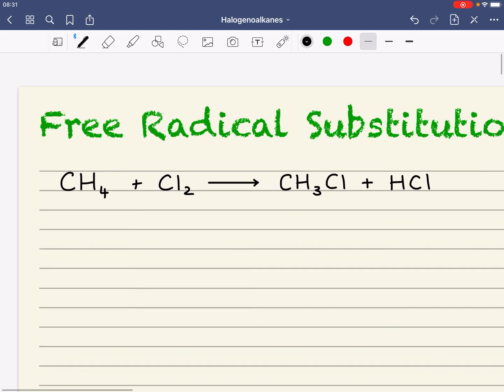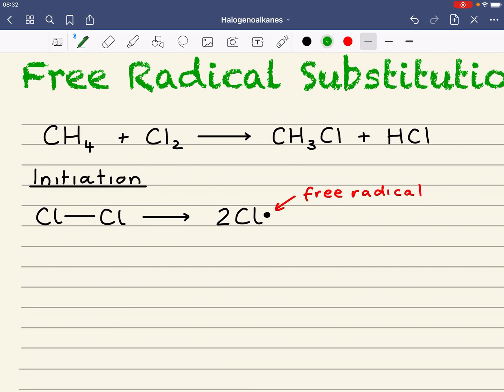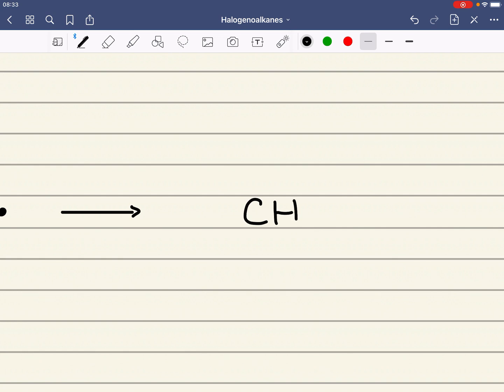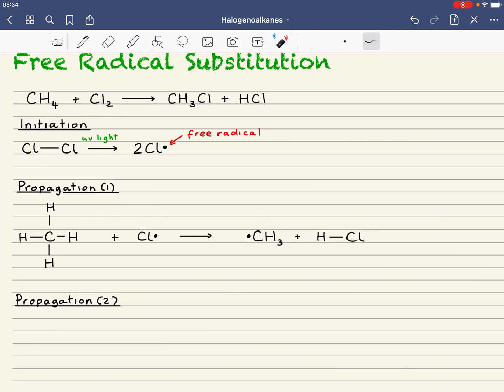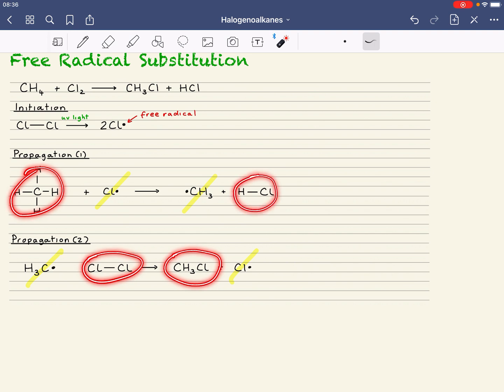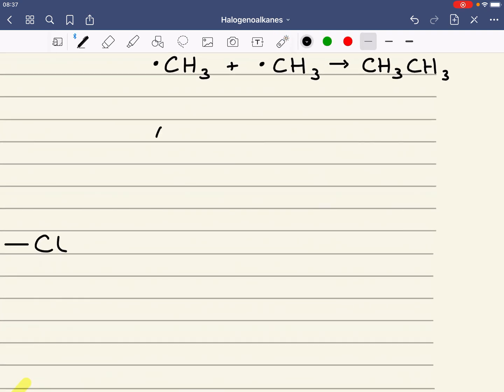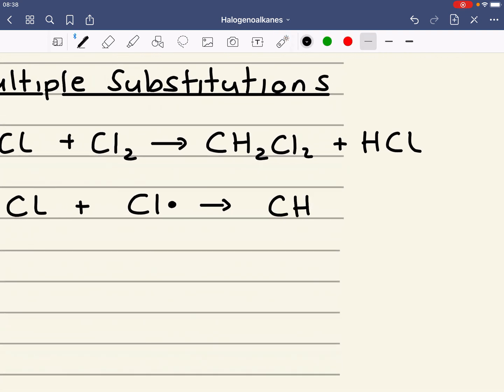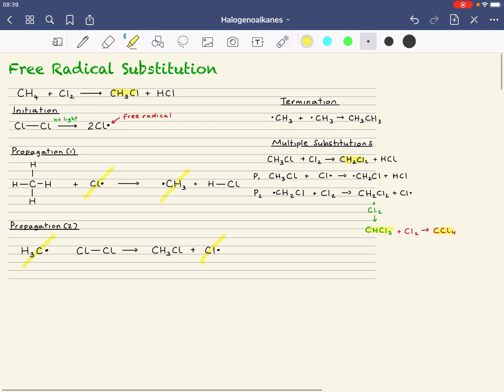AQA Free Radical Substitution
Outlining the mechanism of FRS and the concept of multiple substitutions.